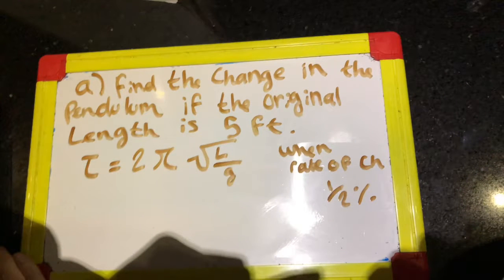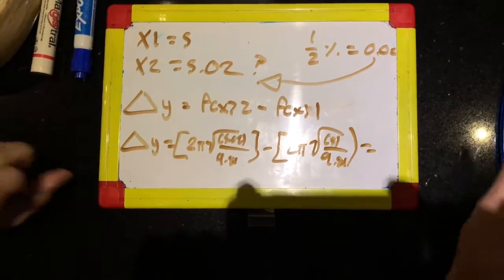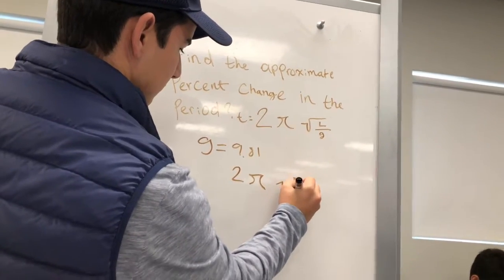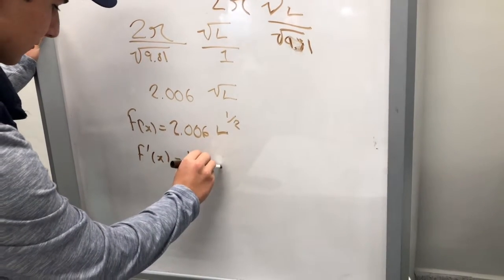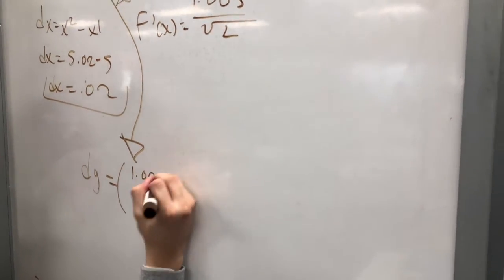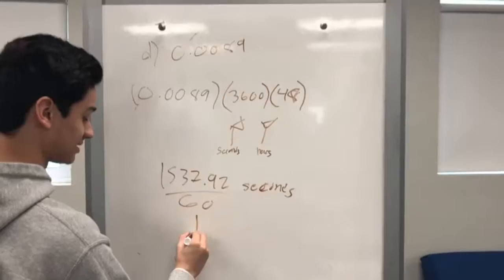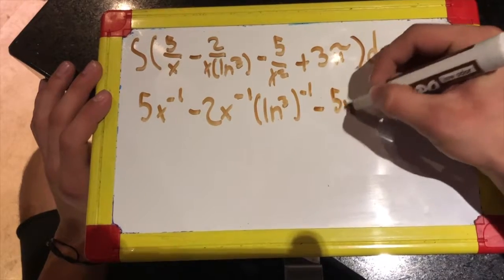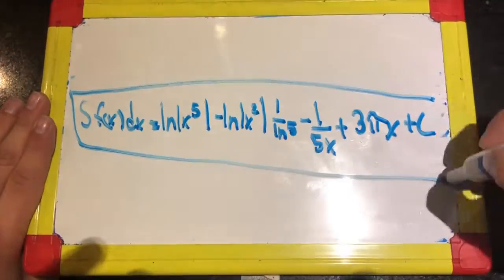1st Partial Project 8:30